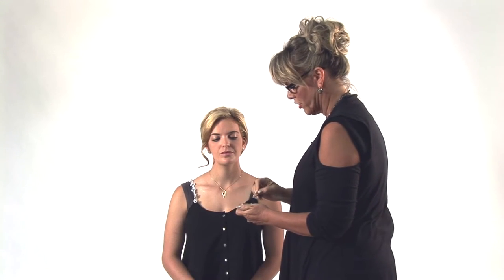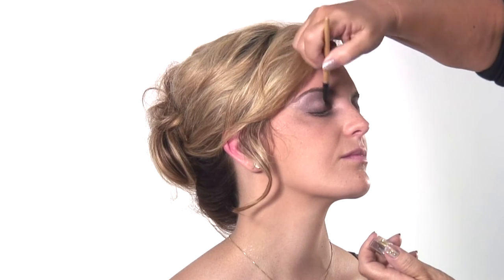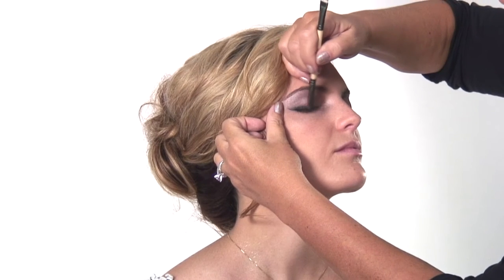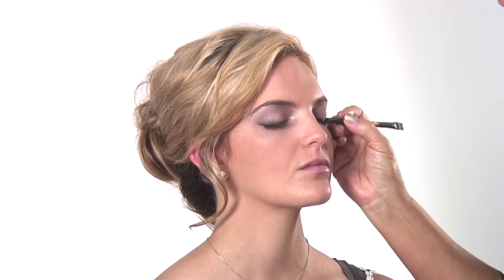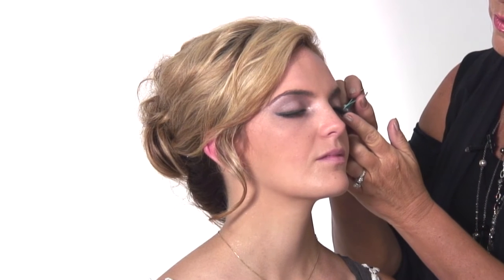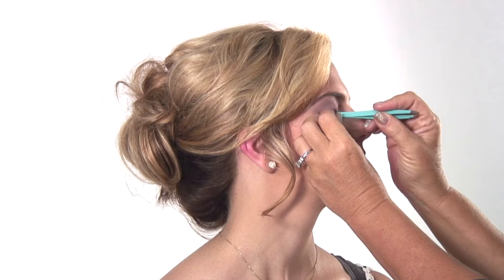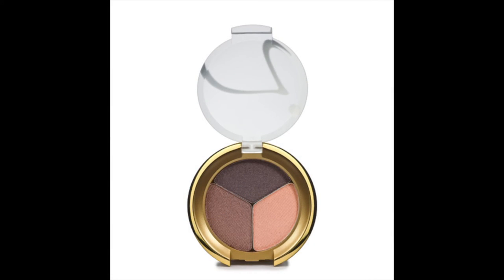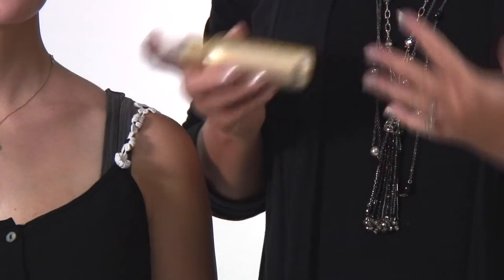How To Do A Smokey Eye with Demi Lashes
At Michael's, Dayton's best salon and day spa, we want to make sure that you can be the most fabulous you everyday! In this how to Debbie shows you how to do a soft smokey eye look for any night out on the town.  With a few techniques and some amazing brushes and products from Jane Iredale you can accomplish this amazing look at home.  We will also show you the difference some demi lashes can make to finish off this sexy look. For other great quick how to videos and beauty tips visit our Website, Facebook page, follow us on twitter, Instagram,  visit/subscribe to our YouTube channel, and check out our beauty blog!!